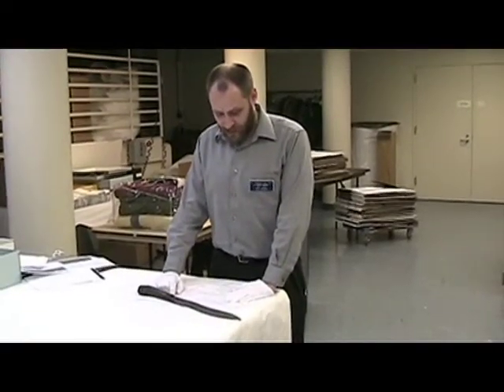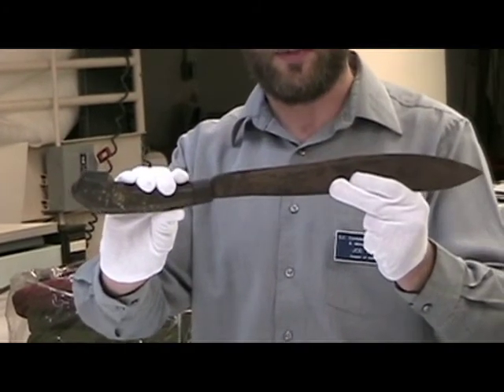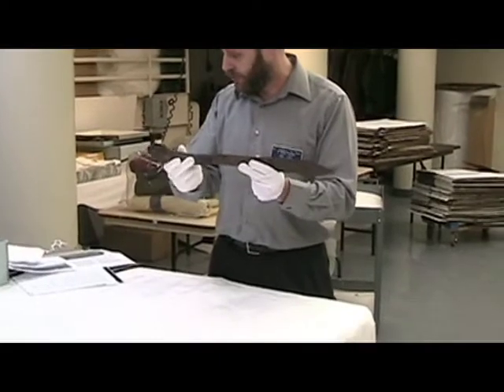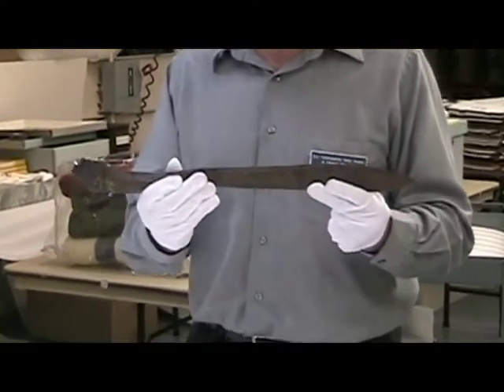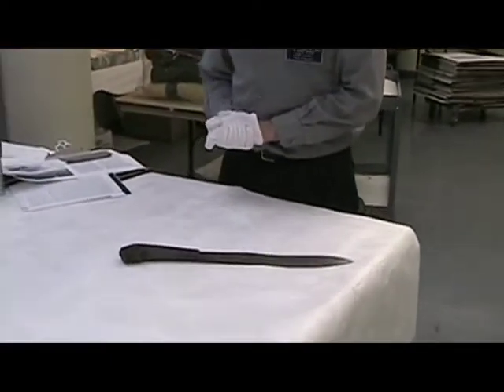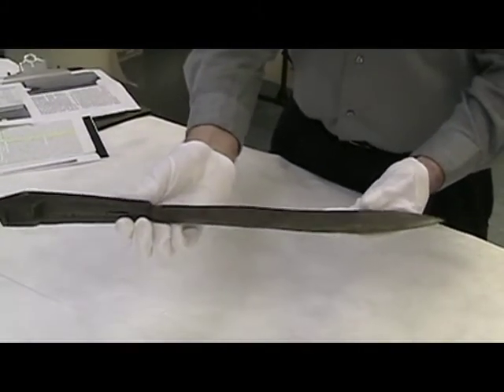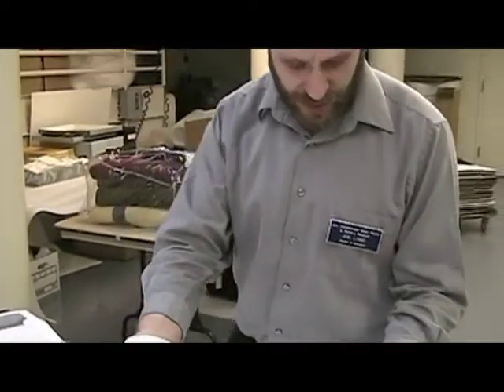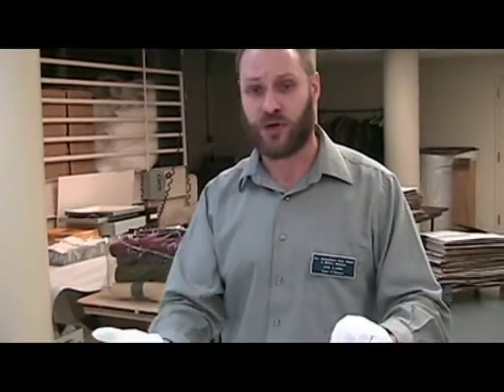Joe Long Explains the Bolo Knife at the SCCRRMM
Joe Long, Curator of Education, explains the history of the bolo knife. The knife is part of the collection at the South Carolina Confederate Relic Room and Military Museum.